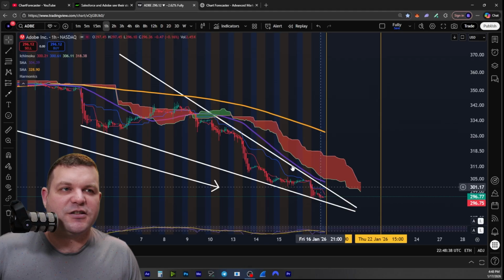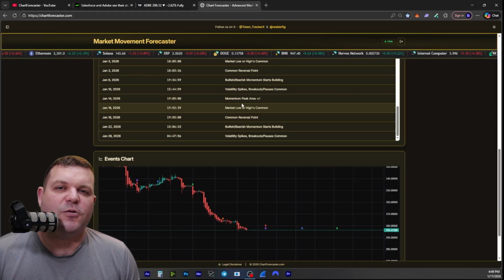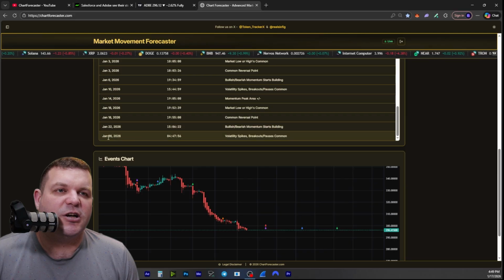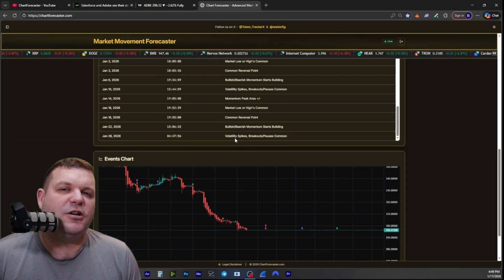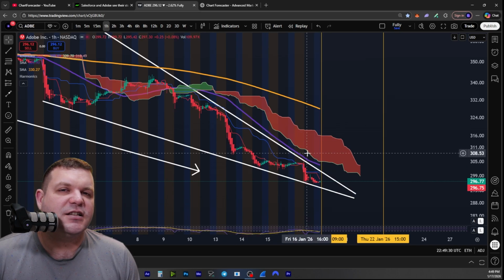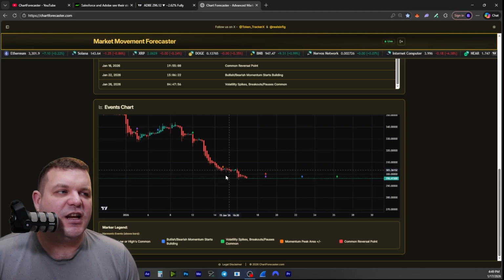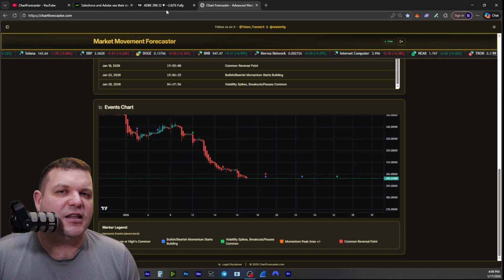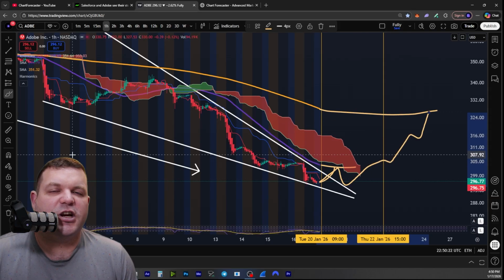Adobe (ADBE) Quiet Accumulation? Key POINTS Before the Next PUMP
Adobe ADBE Market And Technical Analysis on the Charts